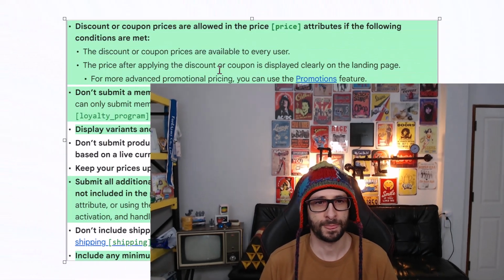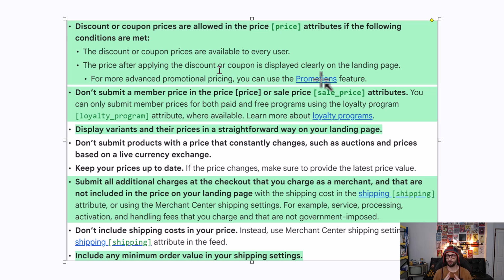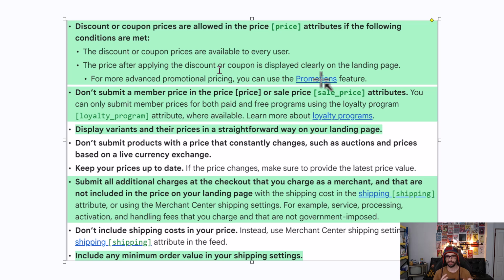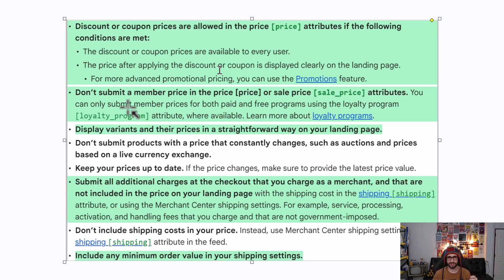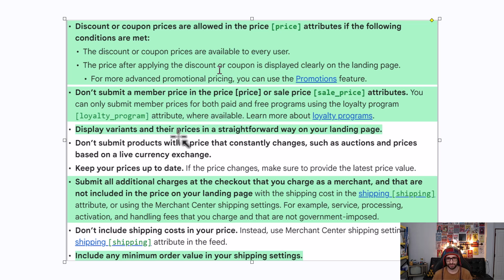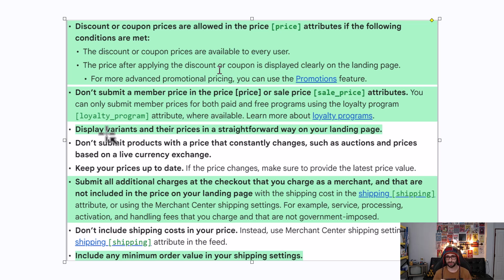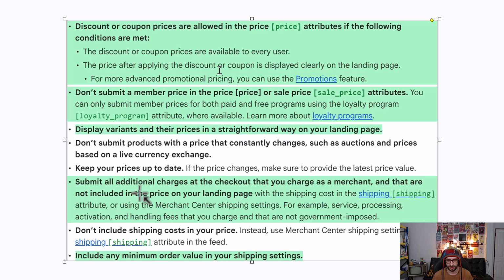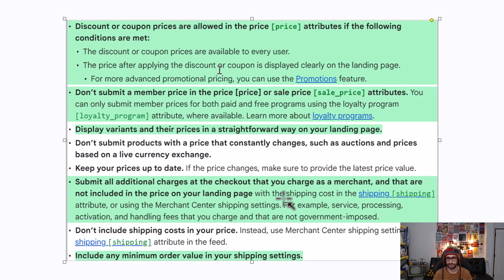New Policy Updates For Price Attribute in Google Merchant Center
Welcome back to FeedArmy! In this video, Emmanuel breaks down the latest Google Shopping policy changes to the price attribute.

Here’s what you’ll learn:
✅ How Google now allows discounts or coupon prices in the price attribute
✅ Key conditions that must be met for promotional pricing
✅ When to use the Promotions feature vs. updating your feed
✅ Why price consistency across data feed, landing page, structured data, and checkout is essential
✅ The do's and don'ts of using member pricing and loyalty programs
✅ Best practices for variant handling (e.g. sizes/colors) and ensuring the correct variant is displayed
✅ An update on the tax attribute for US merchants
✅ Importance of including minimum order values in shipping settings

📝 Stay compliant and avoid disapprovals by following these new rules. Watch now to make sure your product listings meet Google’s latest requirements.

💬 Have questions? Drop them in the comments below or reach out anytime!